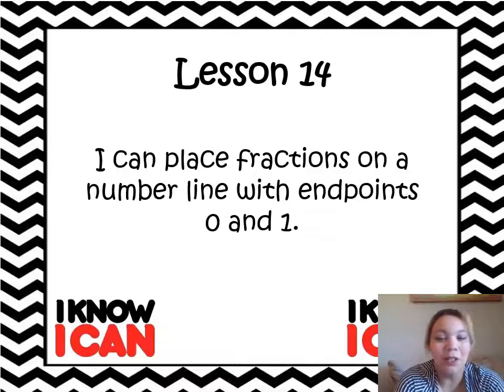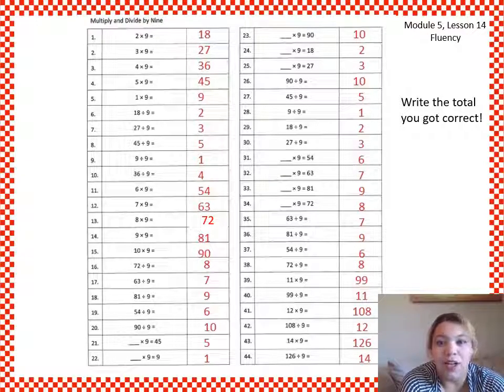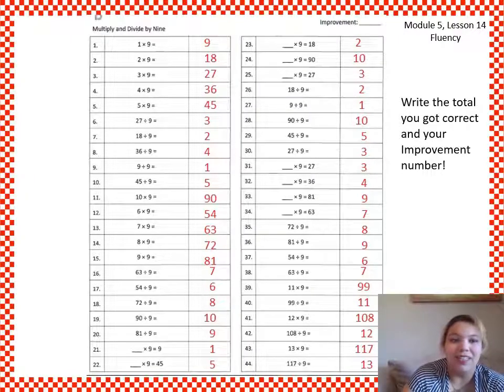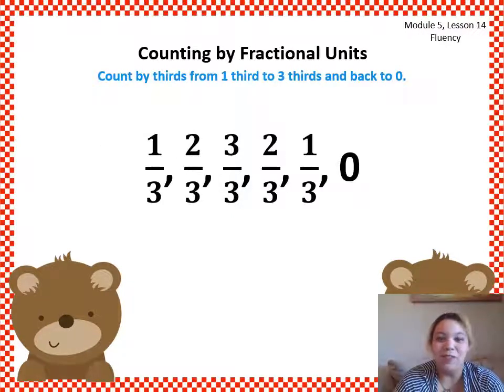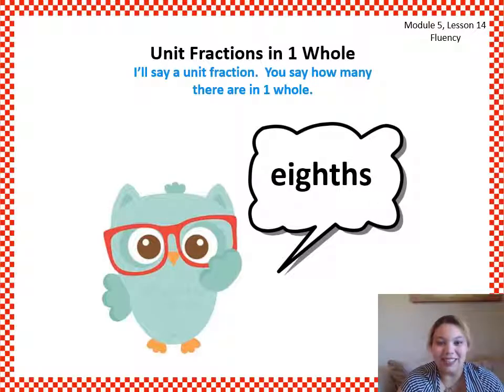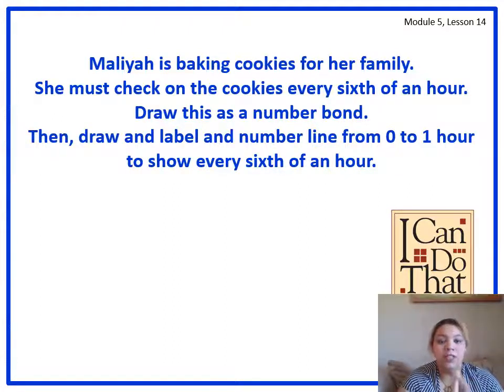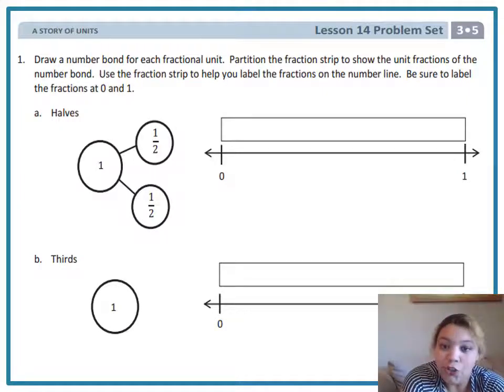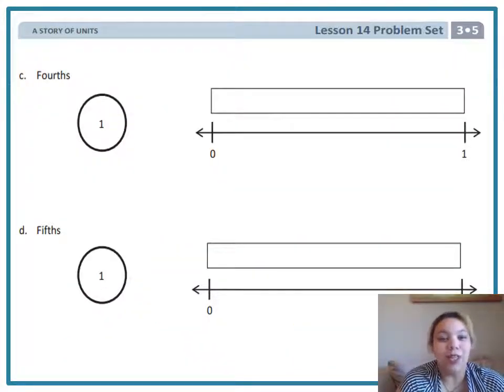3rd Grade Math Module 5 Lesson 14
Mrs. Stence